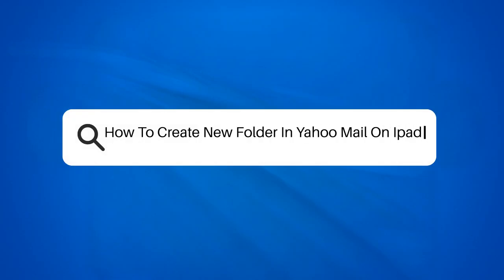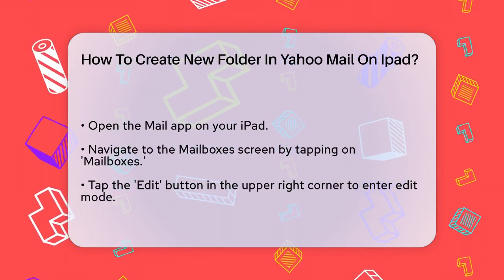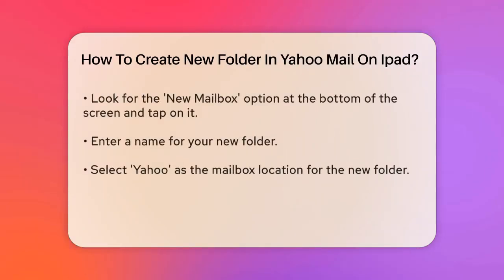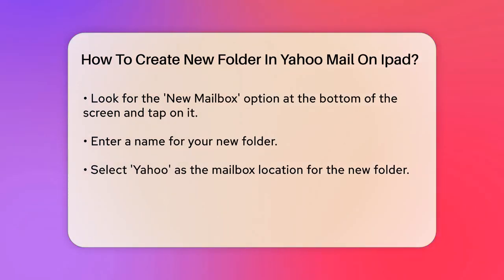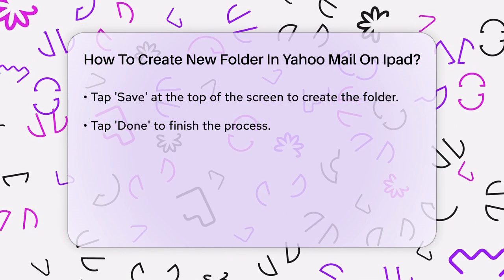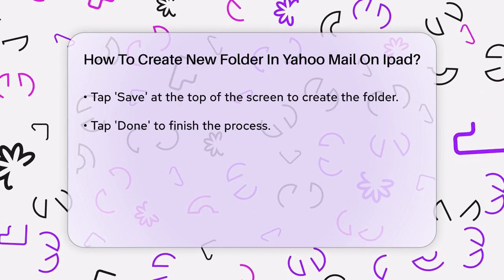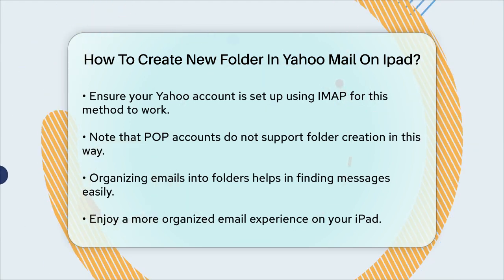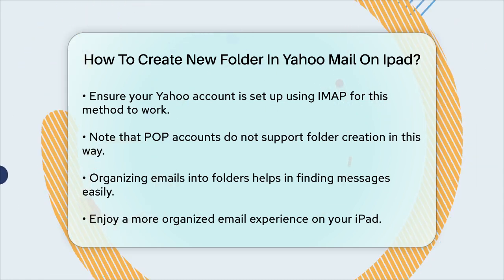How To Create New Folder In Yahoo Mail On Ipad? - TheEmailToolbox.com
How To Create New Folder In Yahoo Mail On Ipad? In this video, we’ll guide you through the simple process of organizing your Yahoo Mail by creating new folders directly on your iPad. Keeping your emails sorted can make a huge difference in managing your inbox efficiently. We will walk you through each step, ensuring that you can easily follow along.

You’ll learn how to access the Mail app on your iPad and how to navigate to the Mailboxes screen. We’ll show you where to find the edit option and how to create a new mailbox. With just a few taps, you’ll be able to name your new folder and choose the right location for it within your Yahoo account.

This video is perfect for anyone looking to streamline their email management. Whether you receive a high volume of emails daily or just want to keep important messages accessible, having folders can be a big help. By the end of this tutorial, you’ll be equipped to create folders that fit your organizational style.